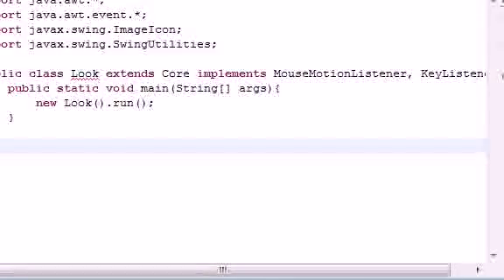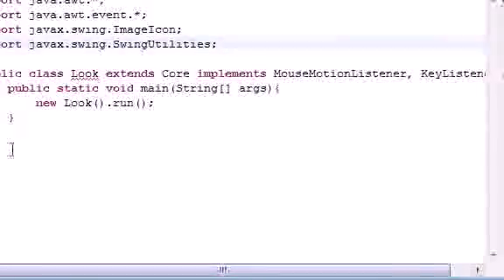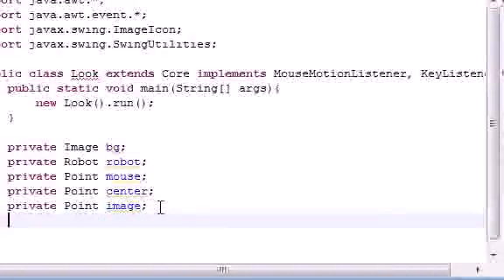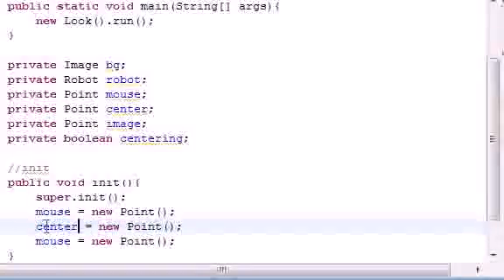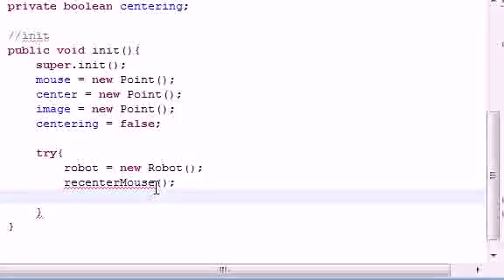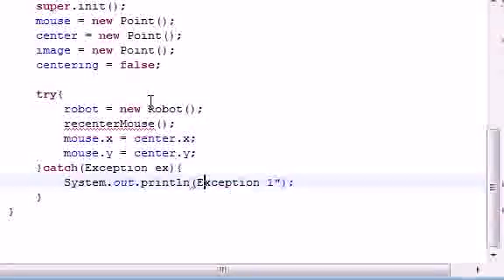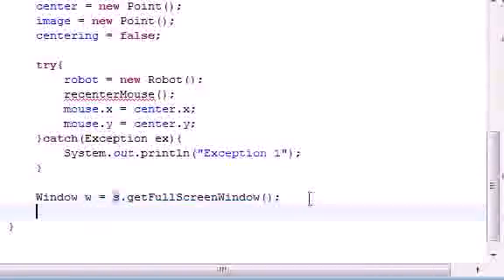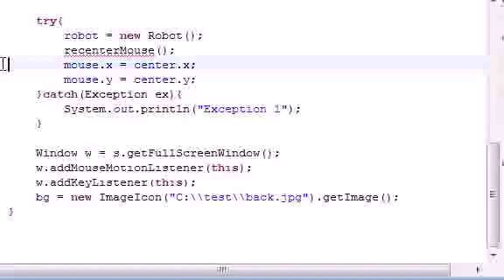Java Game Development 33 Intro to Mouselook